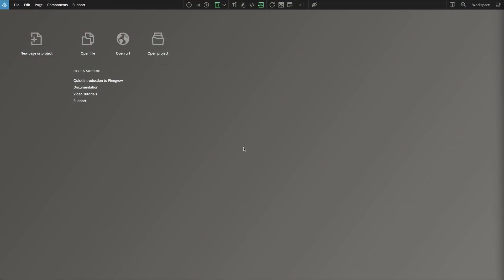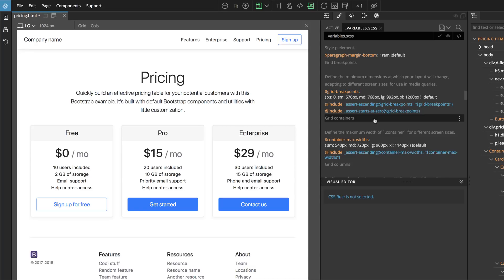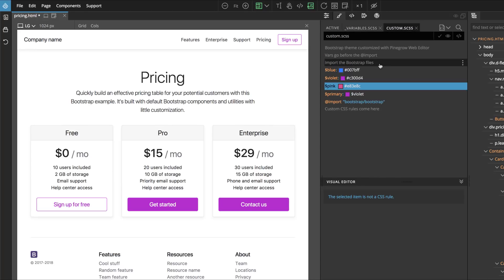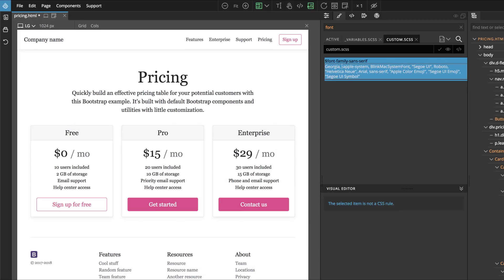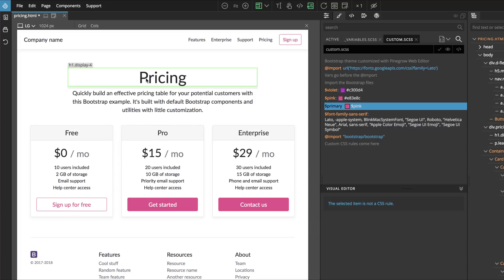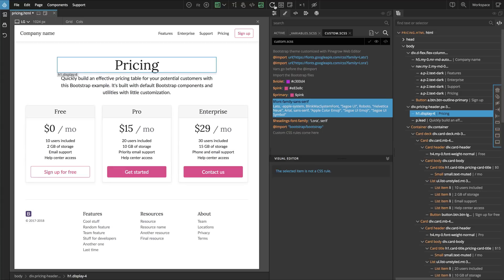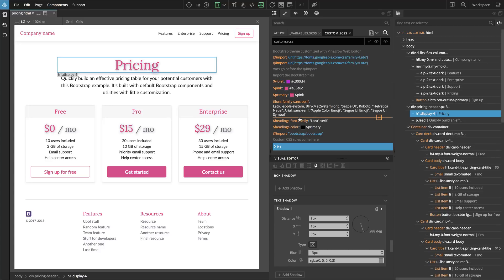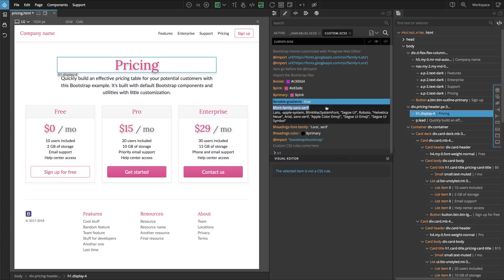How to easily customize Bootstrap 4 with Pinegrow Web Editor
See how you can use Pinegrow to customize your Bootstrap 4 theme by modifying Bootstrap SASS variables and by overriding Bootstrap CSS rules.

Customizing Bootstrap is normally a bit complicated task because it requires setting up the SASS compilation environment, installing Bootstrap SASS sources and creating a file structure for your custom theme.

Requires Pinegrow 4.5.